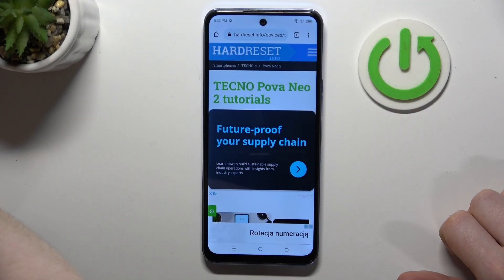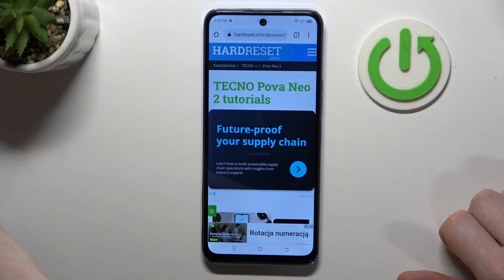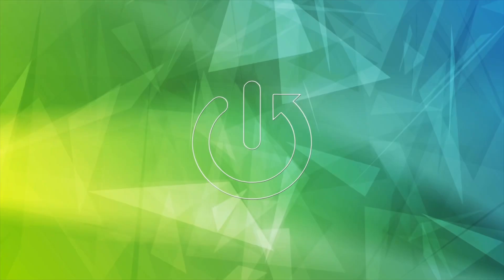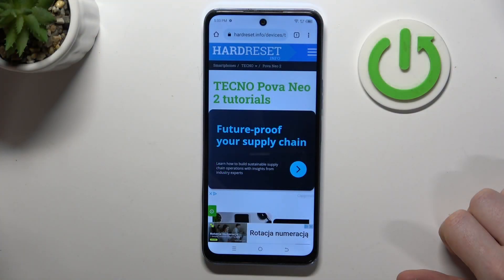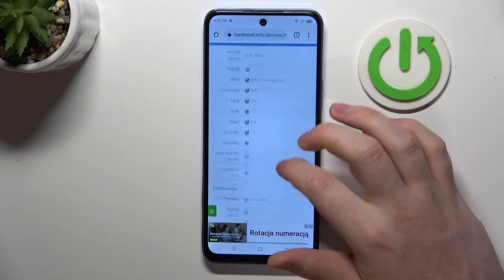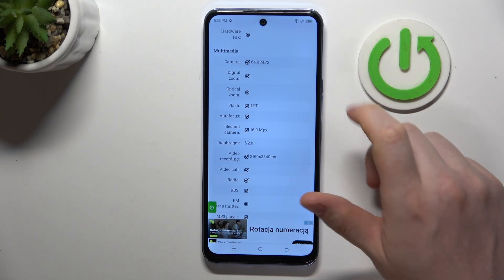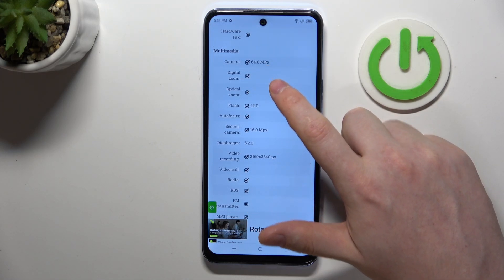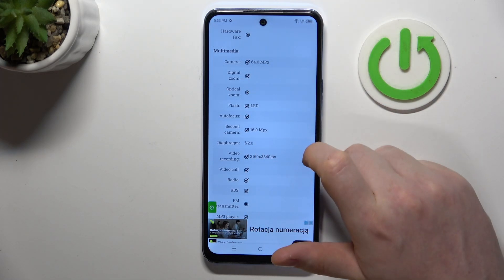Camera MP on Tecno Pova Neo 2 | How to Check Camera Megapixels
Hi there! Find out how to check the camera megapixels on your Tecno Pova Neo 2 to understand its photography capabilities. This guide will help you locate and verify the camera specifications to make the most out of your photography. Knowing the camera specs can help you capture better photos.

How to Check Camera Megapixels on Tecno Pova Neo 2?
What is the Camera MP on Tecno Pova Neo 2?
How to Verify Camera Specs on Tecno Pova Neo 2?